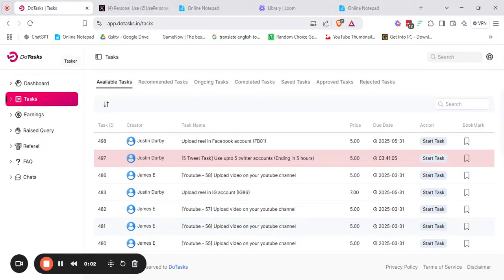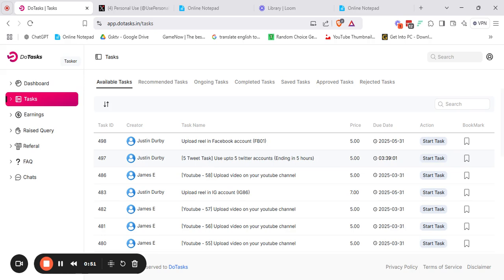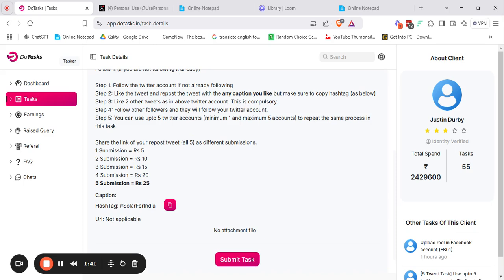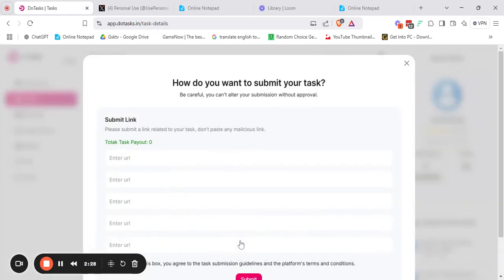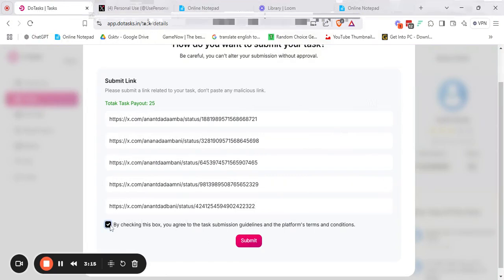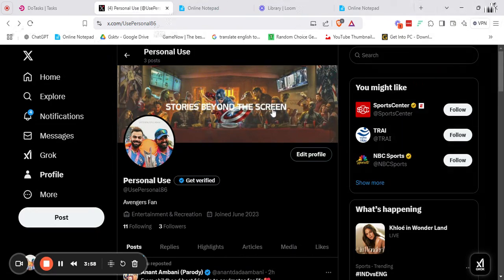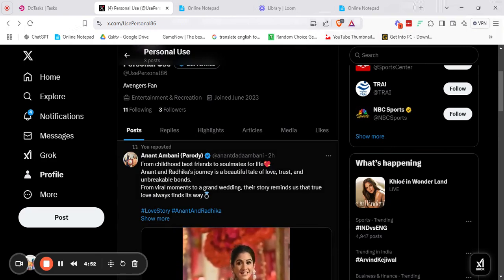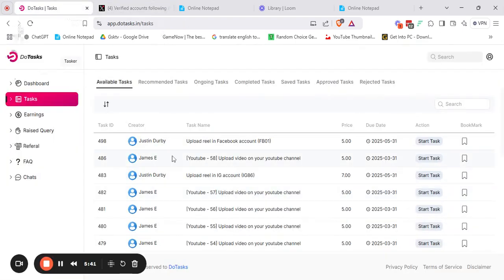How to complete 5 twitter account task in DoTask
Learn how to complete the "5 Twitter Accounts Task" on DoTasks correctly.

Important Points:
✅ Carefully read all the task requirements.
✅ This is a time-sensitive task, so ensure to complete it within the assigned time.
✅ Use different email IDs for each account to avoid issues.
✅ Paste the correct URL to avoid any errors.
✅ Keep track of the given time to complete the task.
✅ Make your account look natural by uploading personal content (like photos or tweets) to prevent it from being flagged as spam.
✅ Submit the task on time after completing it.

Working with DoTasks is simple and rewarding. 🎯 Watch the video now and get started!